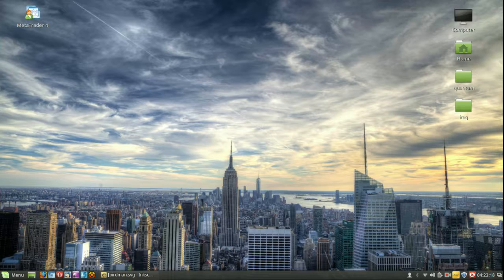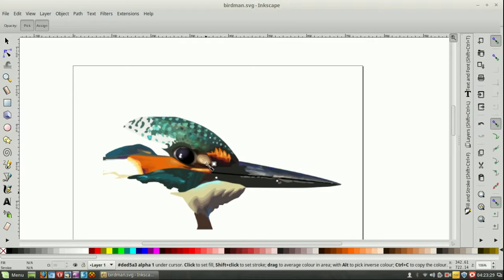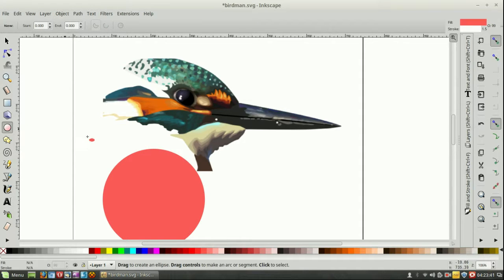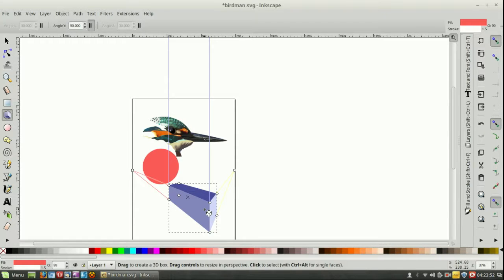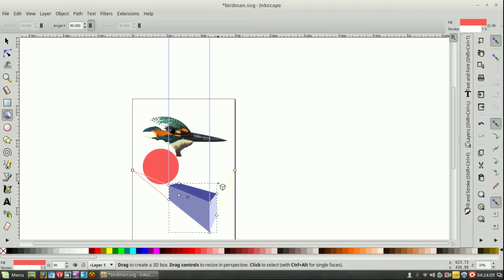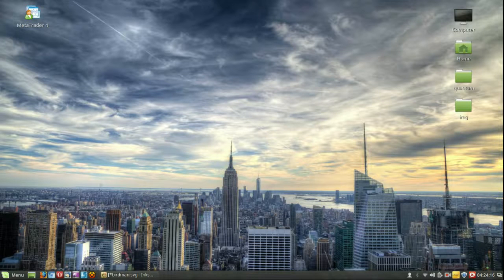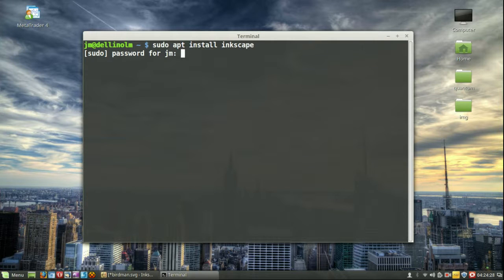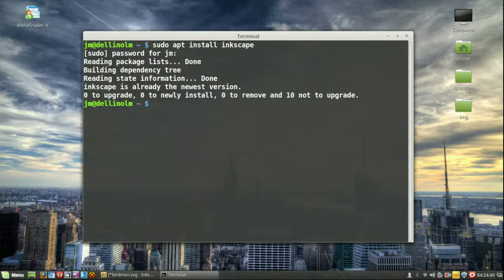Adobe illustrator Alternative for Linux Mint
Also available for Windows, Mac.
Get some of that Vector Image action going on in your life!